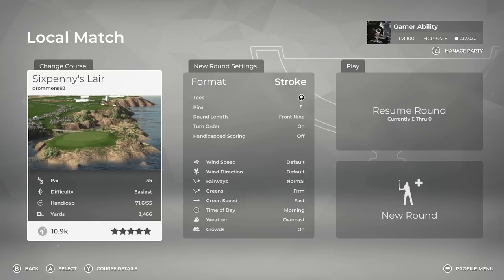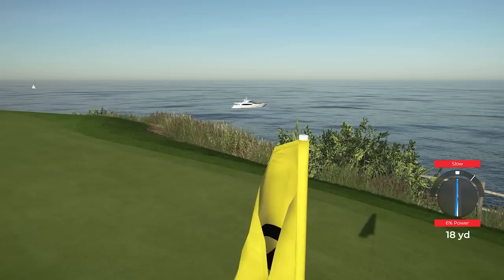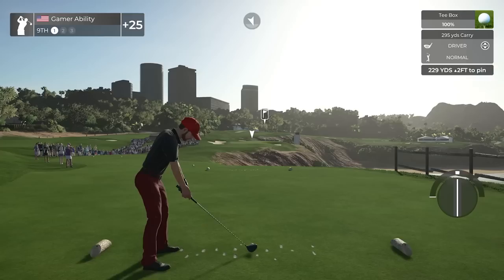This DRIVER ONLY Challenge BROKE ME! PGA TOUR 2K21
My first attempt at Driver Only Challenge at my home course Sixpenny's Lair in PGA TOUR 2K21!  This is the official course of the Gamer Ability community designed by drommens83!

Song: Everglow and We March Together
Artist: Patrick Patrikios